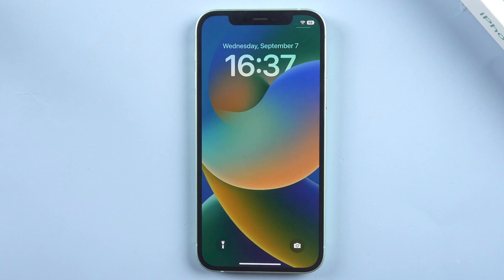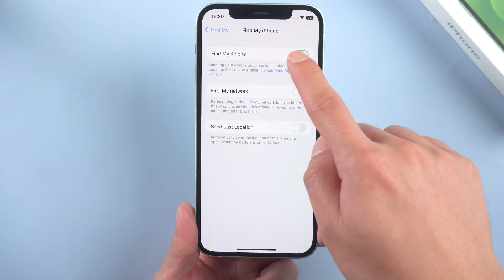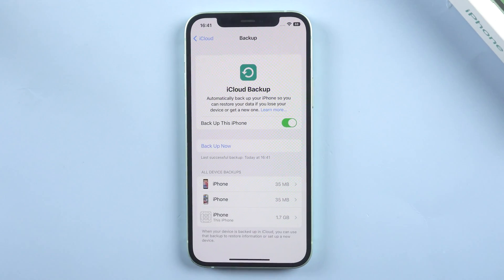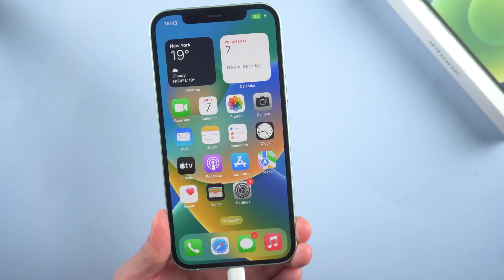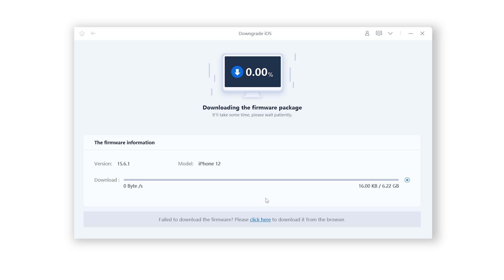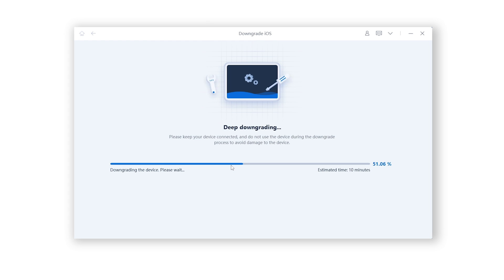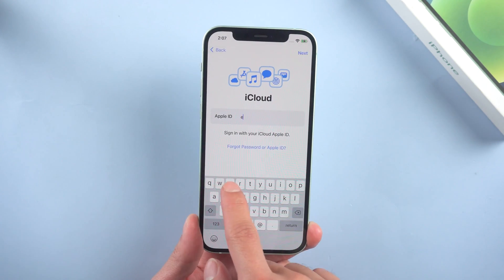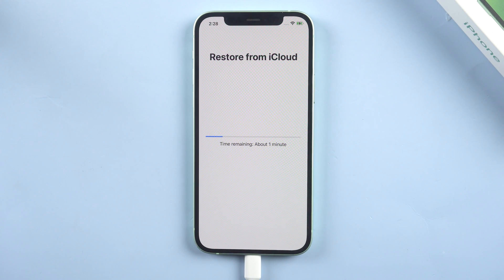How to Downgrade iOS 18/17 to iOS 17/16 Without Losing Data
Timestamps:
00:00 Intro
00:24 Turn Off Find My iPhone
00:36 Backup Your iPhone
01:17 Downgrade iOS with ReiBoot
02:39 Restore Backup